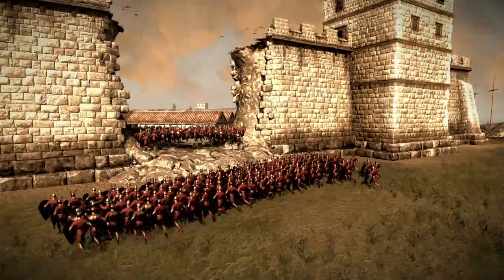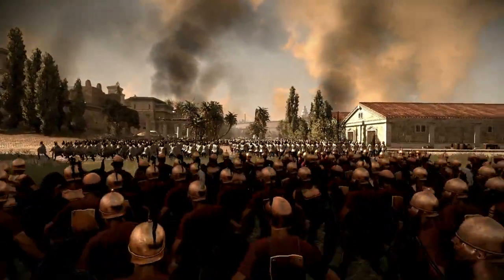Total War: Rome II Developer Diary #2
In this dev diary, Jack Lusted, lead unit designer, responds to some of the main topics, raised by the community in the forums and talks about some of the design choices made for the new Total War game.